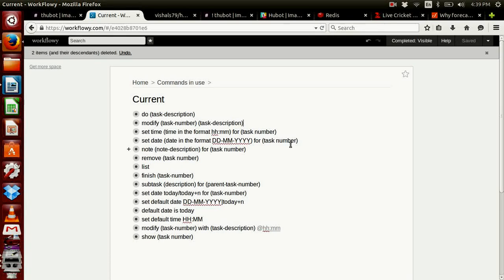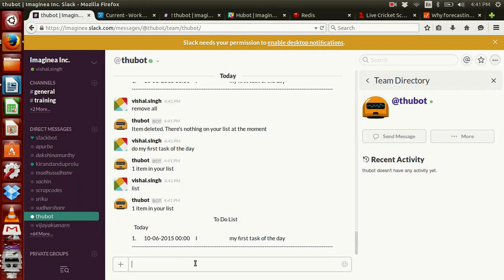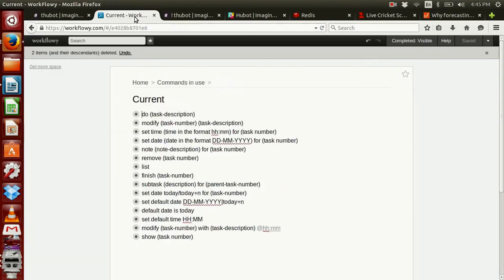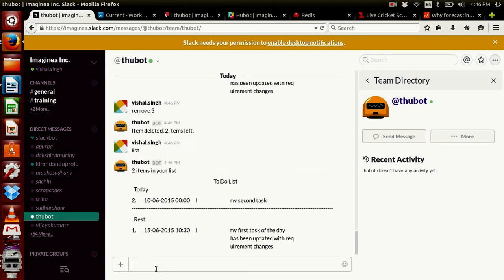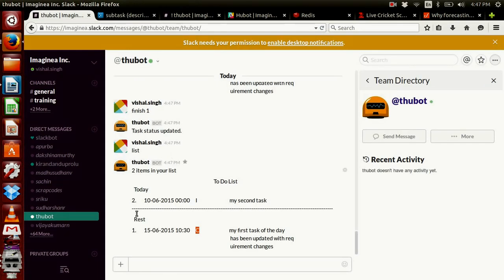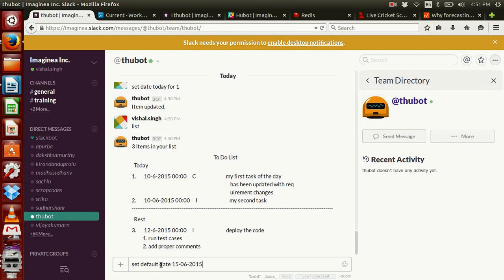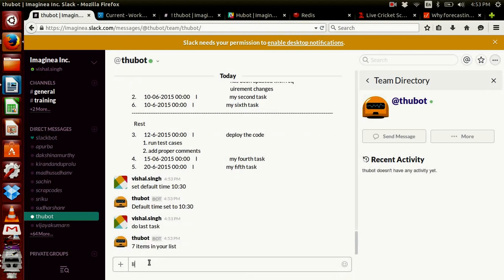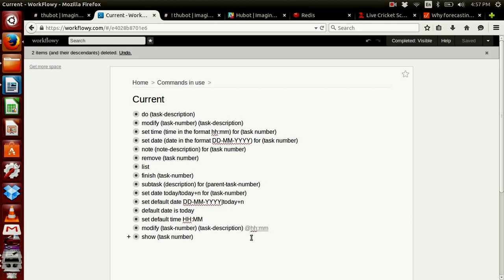Hubot Todo Commands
This video shows demo of all the available hubot task management commands.